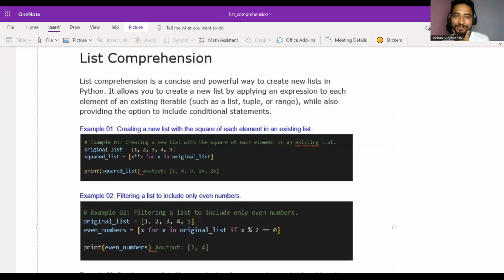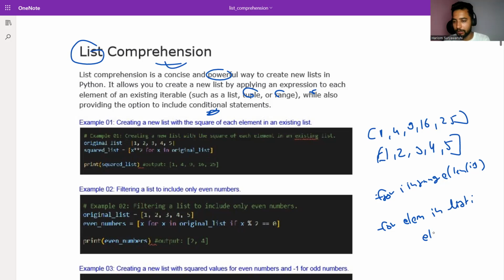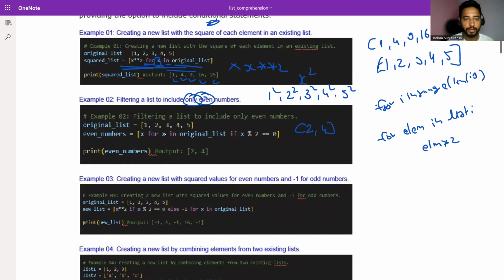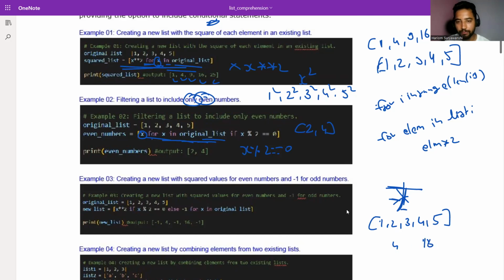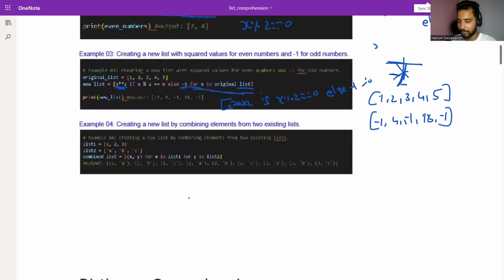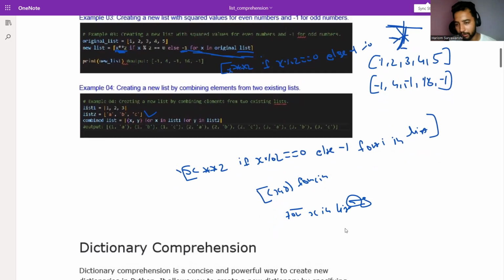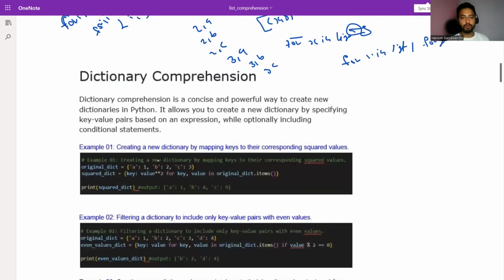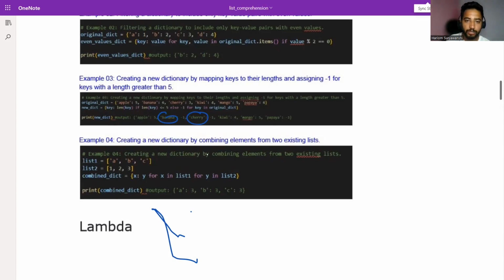Python Advance Topic- List Comprehension | Dictionary Comprehension | Explanation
Hello everyone! 🎊

We have some fantastic news to share with you. 🤩

We have created WhatsApp group for individuals who are interested in learning advanced concepts of Python. In this group, you will have access to comprehensive learning materials, including notes, video tutorials, and exercise questions for each topic.

The best part is that you can get all of these valuable resources for free, right on your phone!

Let's embark on this learning journey together and master the advanced concepts of Python! 🎊